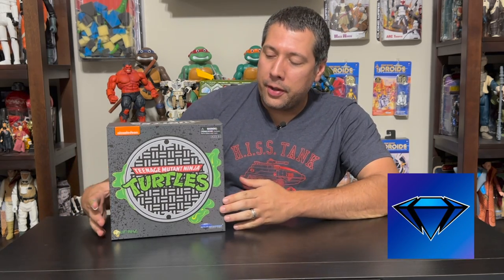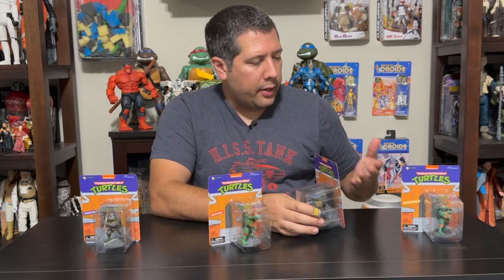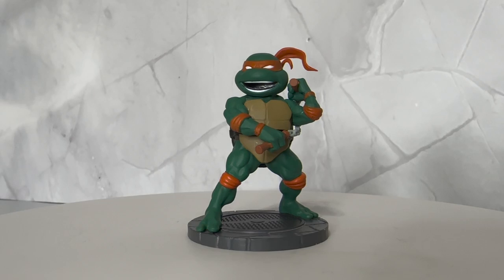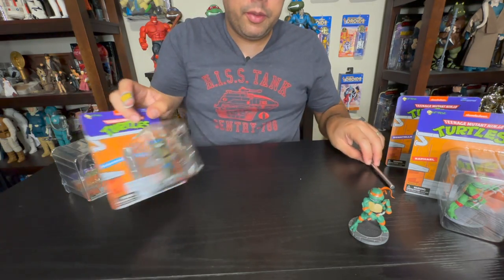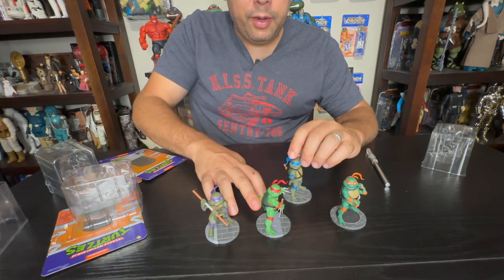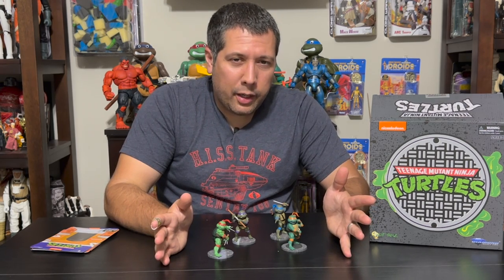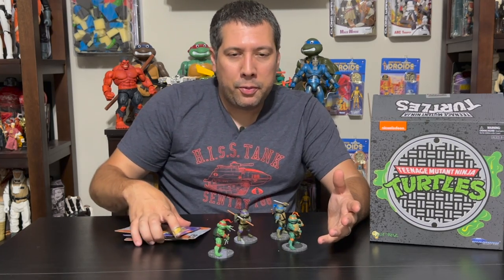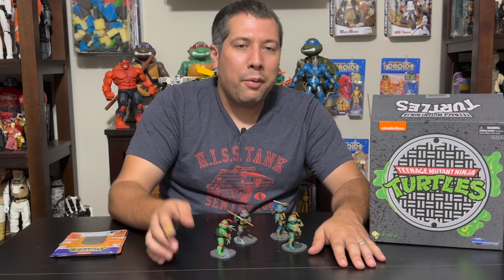Diamond Select Toys TMNT D-Formz Cartoon Version Review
The heroes in a half-shell arrive in mini form or rather D-Formz. Check out this cartoon version of DST's TMNT D-Formz line serving up classic turtles colors.